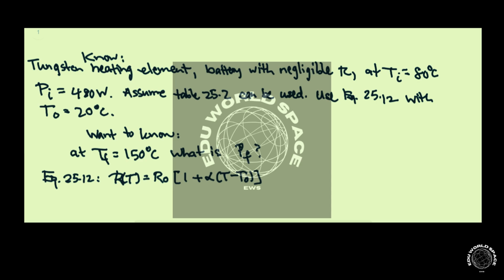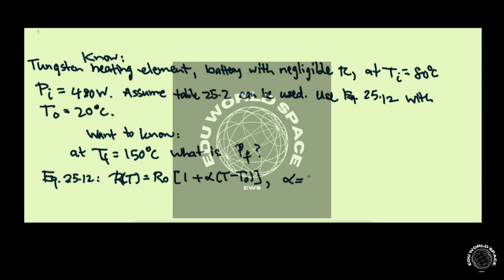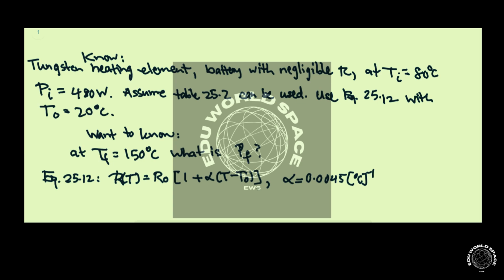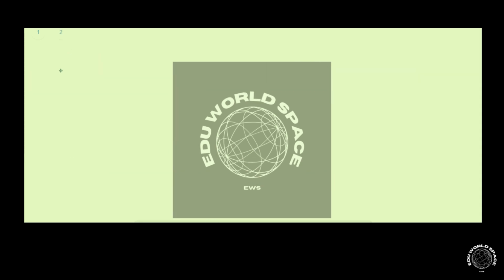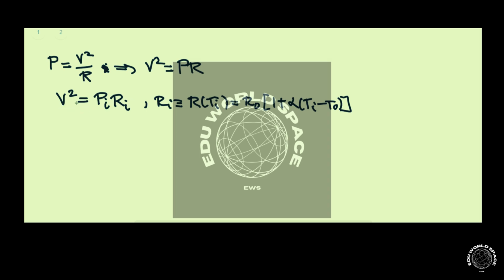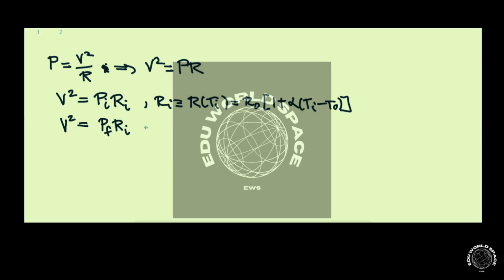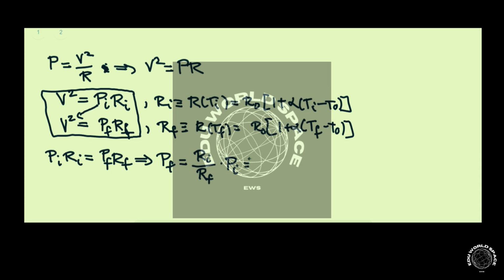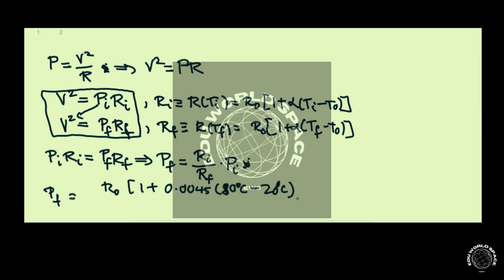[Physics] A heating element made of tungsten wire is connected to a large battery that has negligib